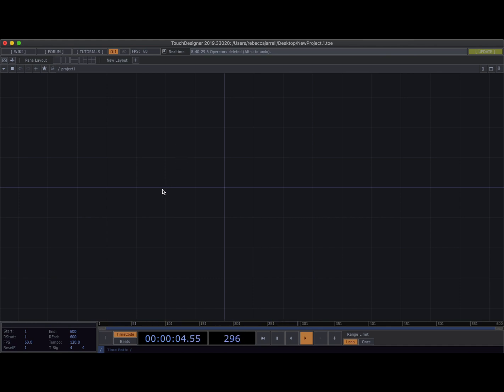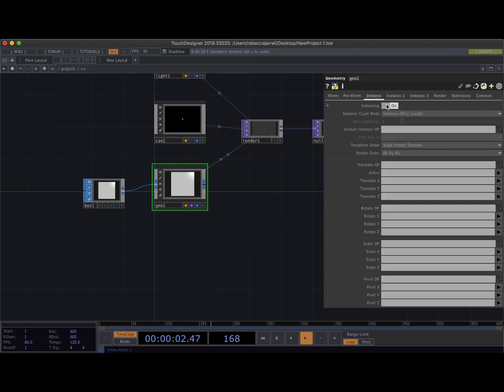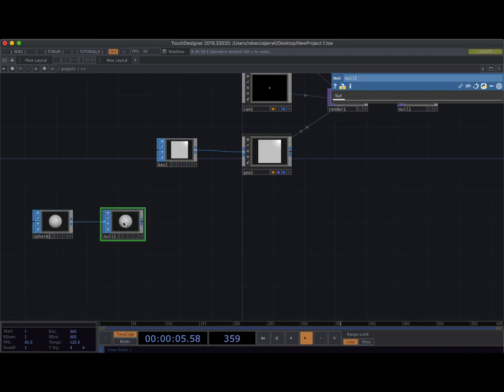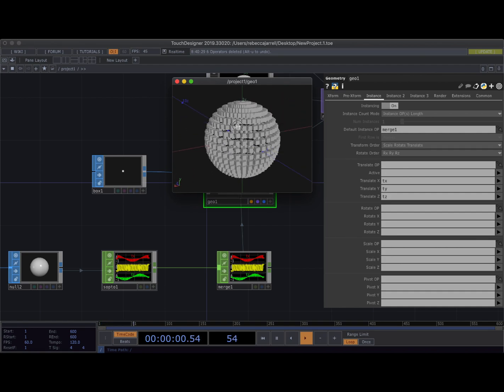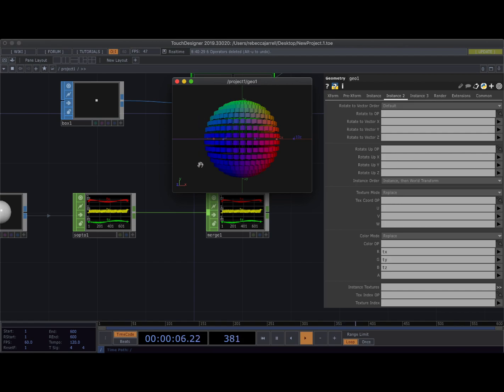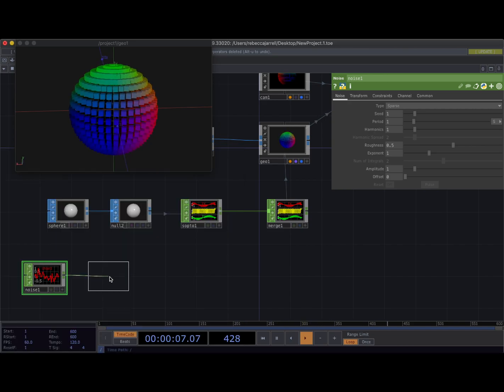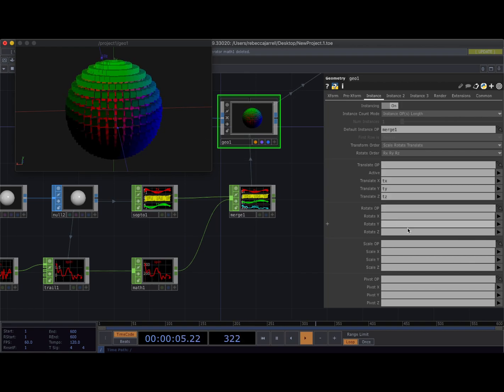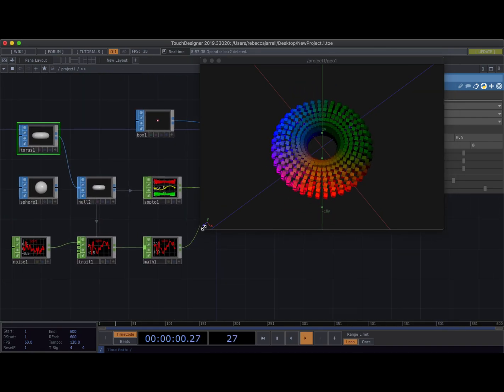Instancing in TouchDesigner 1/3: Drawing from SOPs, Coloring by Points, Basic Animation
What is instancing, and how can we use it? Instancing allows us to draw a single shape, or SOP, many times, more efficiently than if we were to copy it over and over. The Geo comp allows us to define how each instance of the SOP is drawn, using several different control fields which can take instructional data from almost any source, provided we format the data correctly. In this video, we discuss how to draw shapes in specific formations using positional data from other shapes, how to color shapes based on their location, and how to animate our shapes individually and as a group.